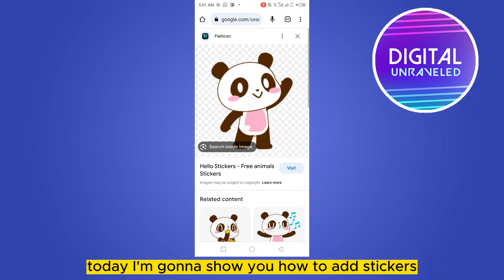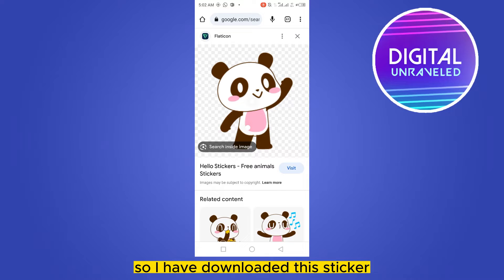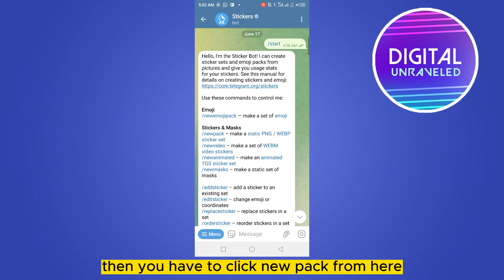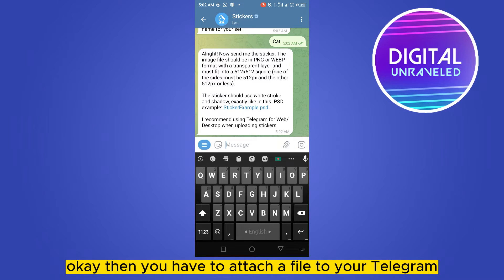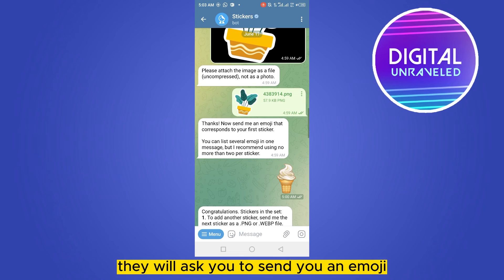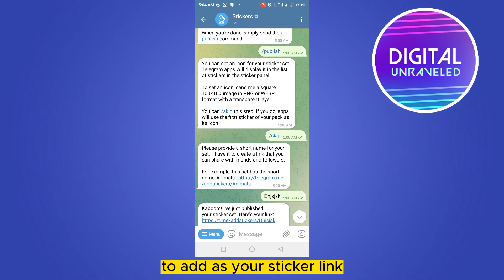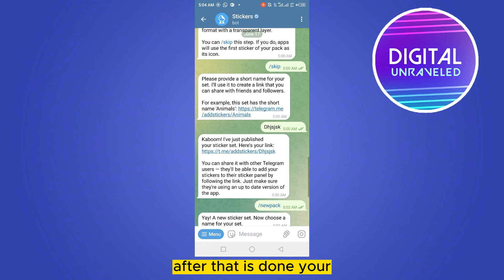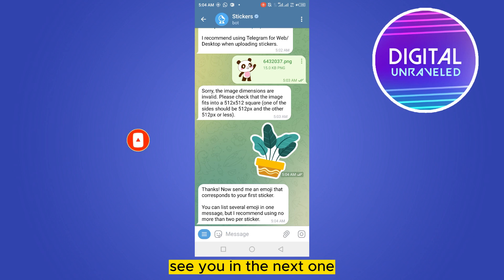How To Make Telegram Stickers On Android (Guide)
Learn How To Make Telegram Stickers On Android